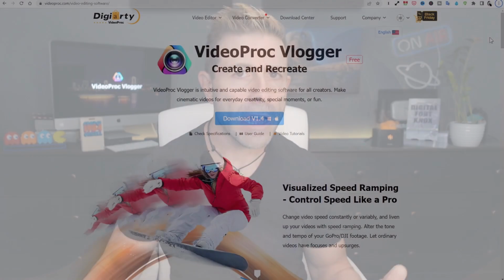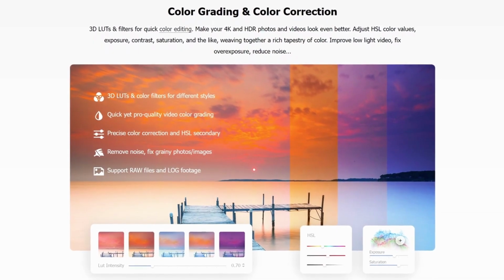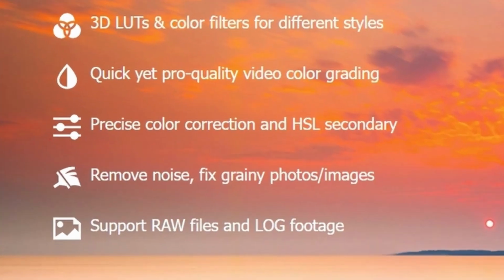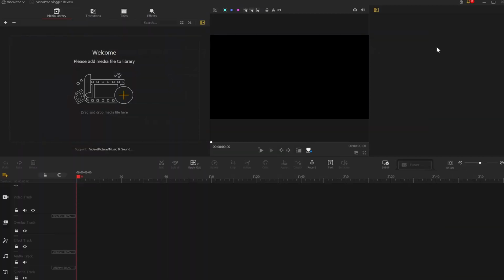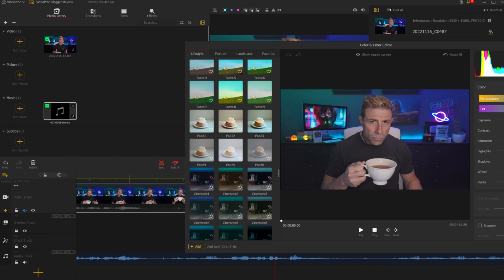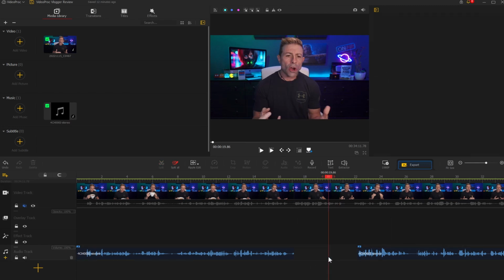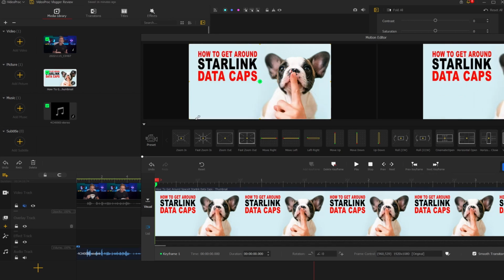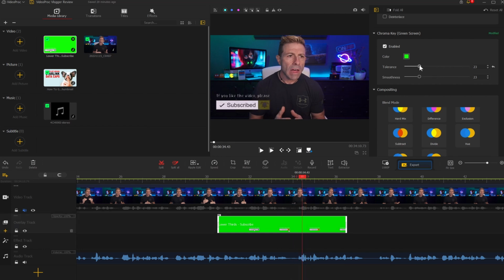Best Free Video Editing Software With No Watermarks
I stumbled across this FREE video editing software and wanted to share my thoughts about it with you!

In today's vlog, I highlight some of VideoProc Vlogger built-in tools, do a real-world hands-on edit, and finally give you my thoughts. The good and the bad and who this video editor is perfect for!

BTW: If you are looking for a VPN to be a bit more anonymous online, here's my discount link to the VPN I use and for additional functionality, you may wish to add a "Static-IP" and "Port Forwarding" to your order for just a couple of extra bucks! Check it out here...

I hope you find this helpful or at least entertaining.

Highlighted Starlink Hardware I Have Tested In The Past:

UTT Router
TP-link Router #1
TP-link Router #2
TrendNET Router #1
TrendNET Router #2
Small Battery Backup For Starlink
TP-link AC Router
TP-link AX Router
TP-link Managed Switch
TP-link Unmanaged Switch
TP-link Outdoor Access Point
TP-link Indoor Access Point
TP-link Control Module (100Mbps)
TP-link Control Module (Gigabit)

For High-Speed Access Points (ex. Starlink or Cable)
TP-Link AC1900

For Slower Speed Access Points (ex. ATT)
TP-Link AC1200

Please continue adding to the conversation in the comments below. If you find this information of value, please consider supporting the channel by clicking the THANK YOU button or by becoming a member.

[ Channel Membership ]

If you enjoy my content consider becoming a member by hitting the JOIN button below and becoming a member!